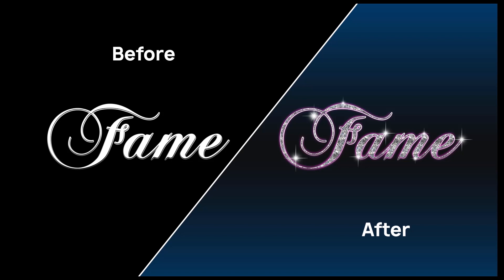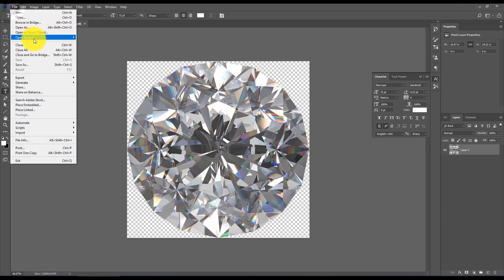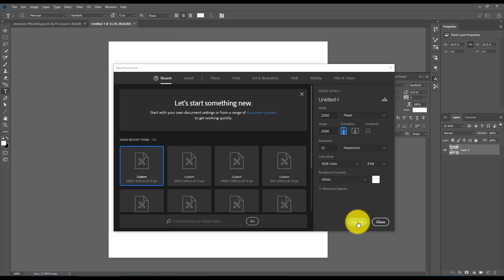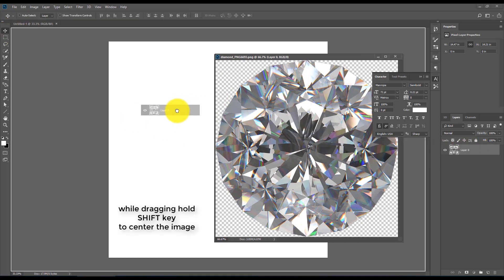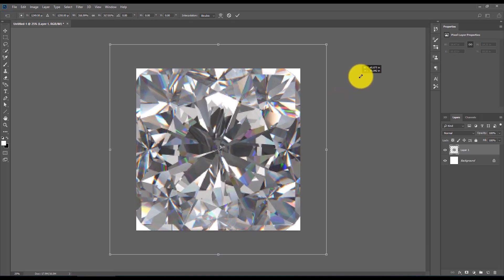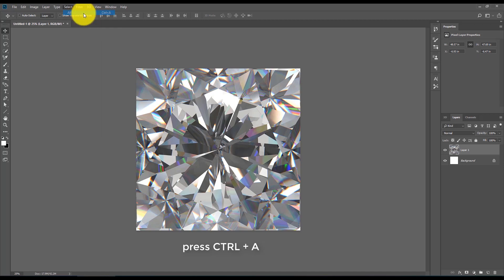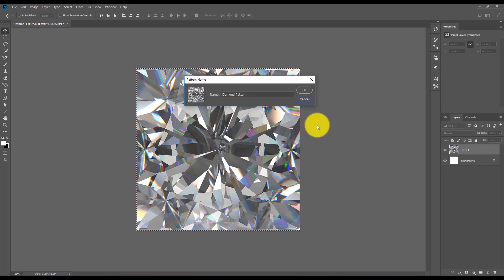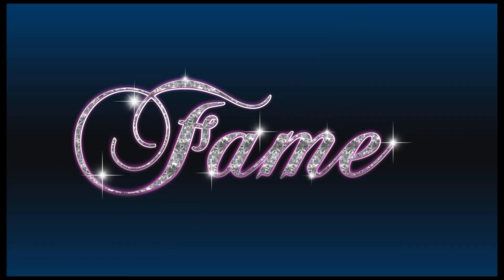Adobe Photoshop CC Tutorial: How to Create A Diamond Pattern Overlay | MC Mackun Tutorials 2019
In this video, we're going to create our very own customized DIAMOND pattern overlay inside Adobe Photoshop.

Due to my viewers request from my most viewed tutorial video, I am going to make a series of tutorial related in this video

P.S.
This is my very first tutorial video with a voice over.

Softwares:
Adobe Photoshop, Adobe After Effects and Adobe Premiere

Video Editor & Voice Over by:
Riel Marc Leuterio

mc mackun tutorials,
after effects,
diamond patter,
adobe premiere pro,
mc mackun,
glitter,
mackunmc,
artistic word,
pattern overlay,
adobe photoshop